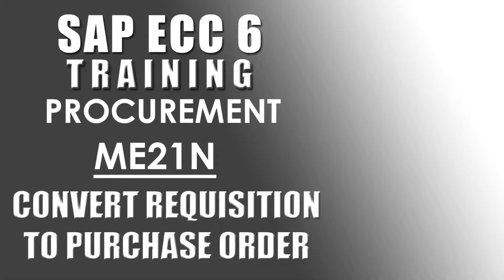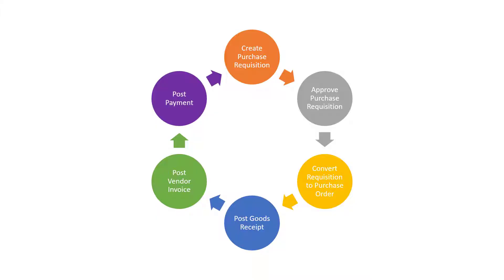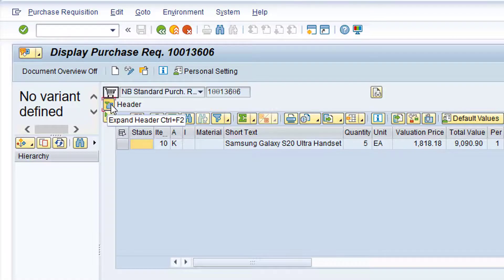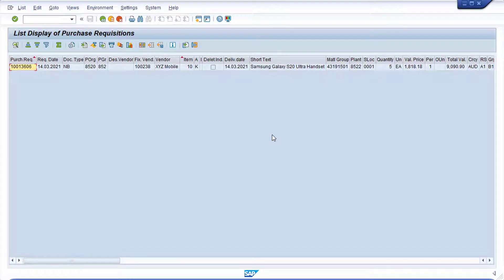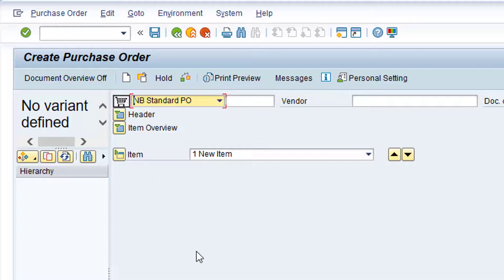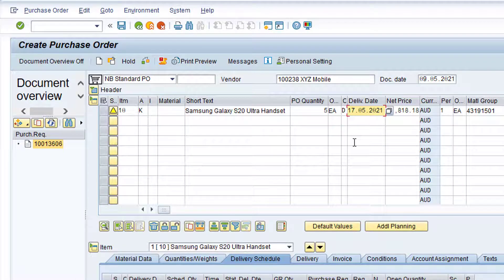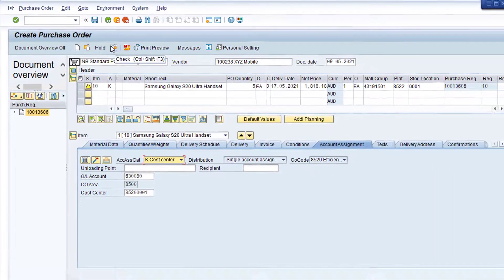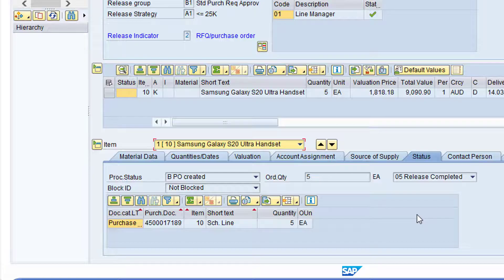SAP Transaction ME21N - Convert Purchase Requisition to Purchase Order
The Video for SAP ECC6 - Procurement - Transaction ME21N - Convert Purchase Requisition to Purchase Order explains the process for converting a purchase requisition into a purchase order using transaction ME21N in SAP.  If you are new to SAP this is the perfect place to start learning.

00:00 Introduction
01:17 Where does transaction ME21N fit in the Procure-to-Pay Process?
02:08 Transaction ME53N / ME5A before converting the purchase requisition into a purchase order
05:52 Convert the purchase requisition into a purchase order using transaction ME21N
11:19 Transaction ME53N / ME5A / ME23N / ME2N after converting the purchase requisition into a purchase order